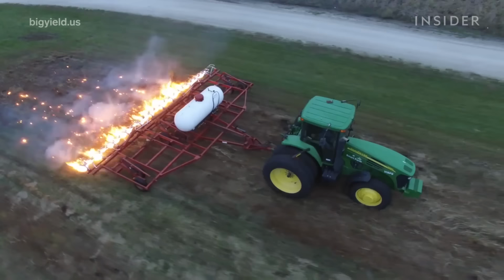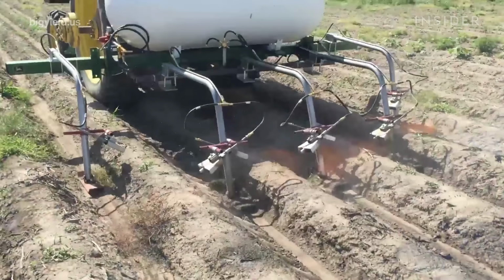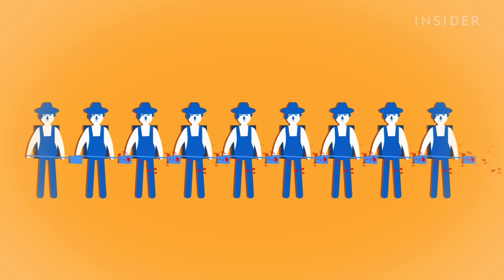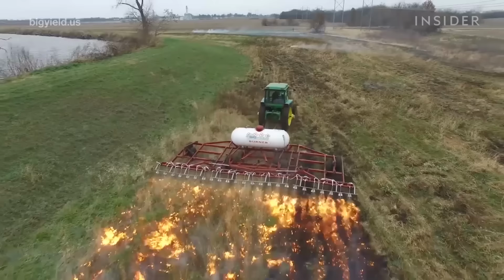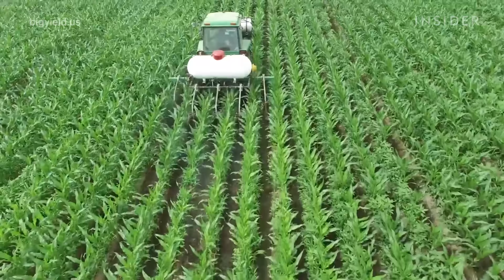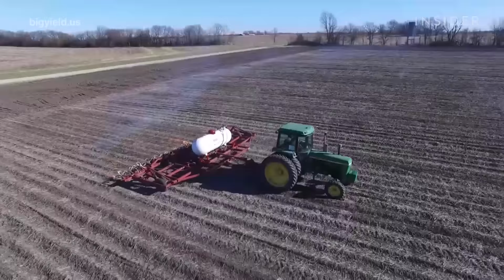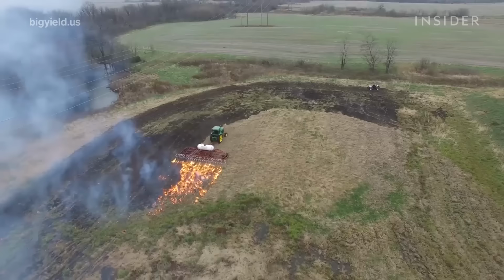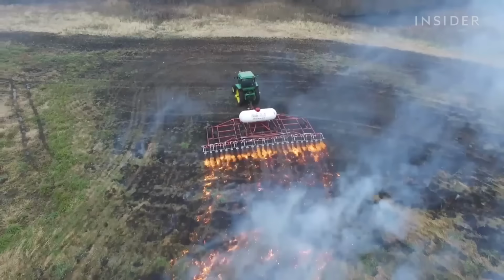How These Flame-Throwing Tractors Kill Weeds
These tractors are equipped with torches and propane tanks and are used to kill weeds. Today, it's commonly used for corn and soybean crops. This non-chemical method of weed control has been around for over a century. BigYield.us helps break down how the process works and how they use flame weeders in their own fields.